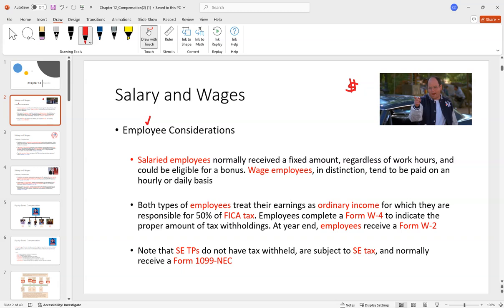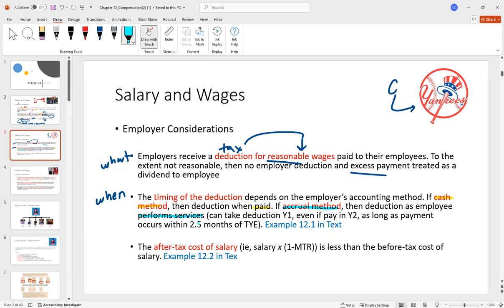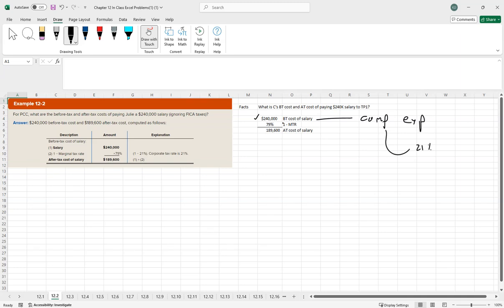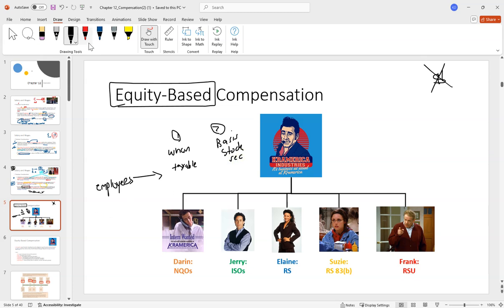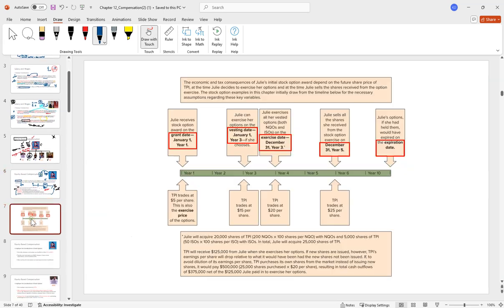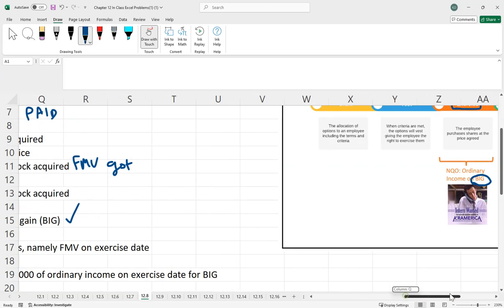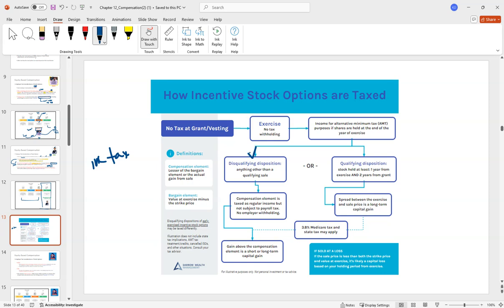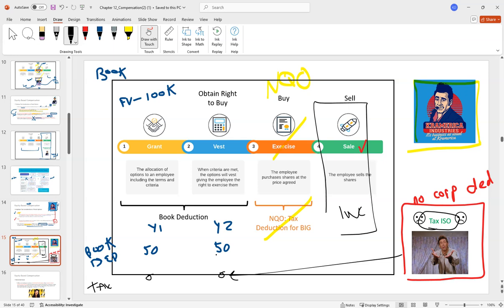Tax Chapter 12 Lecture 1